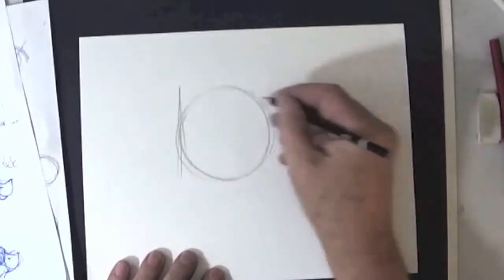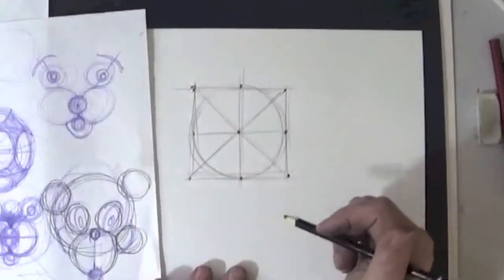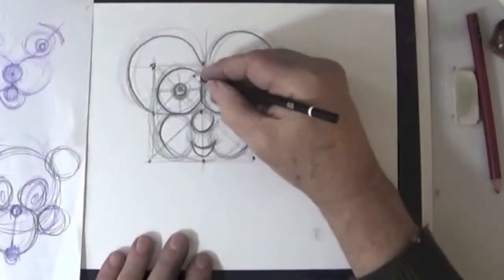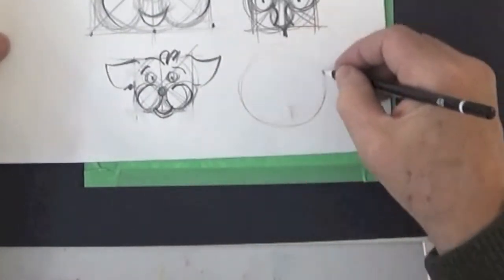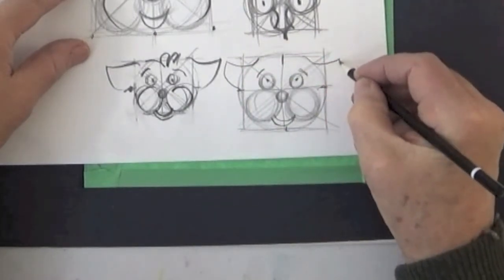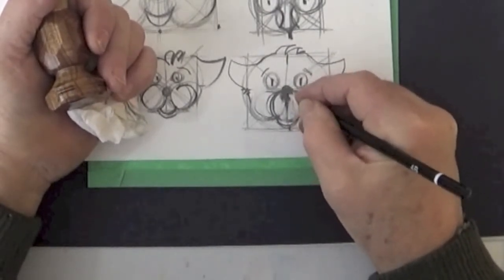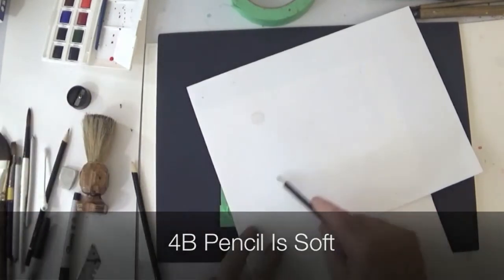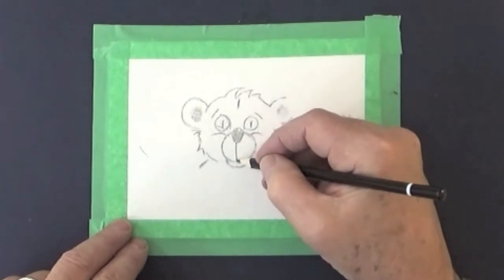How To Draw A Bear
Find out how to use a square to draw a bear. It works every time and is easy for kids ages 6 and up.It is a perfect intro into 3-D drawing.Follow Ron Mulvey as he shows you how to make drawing a bear very easy.